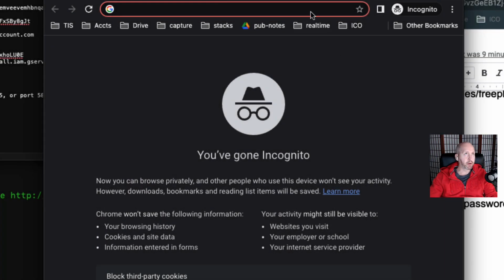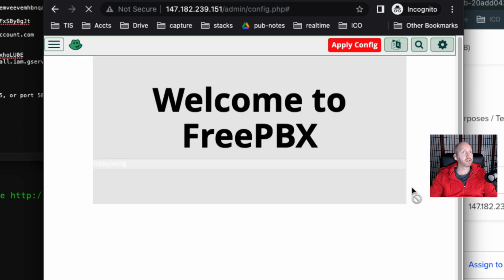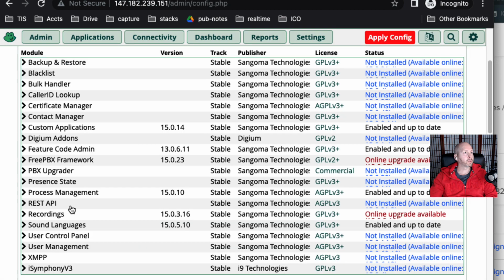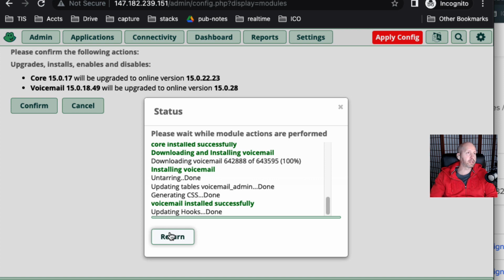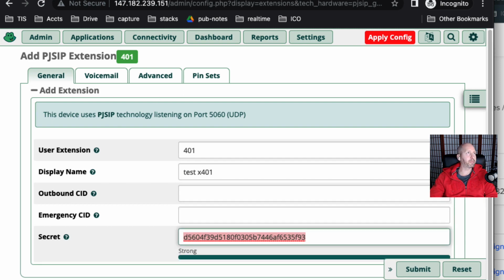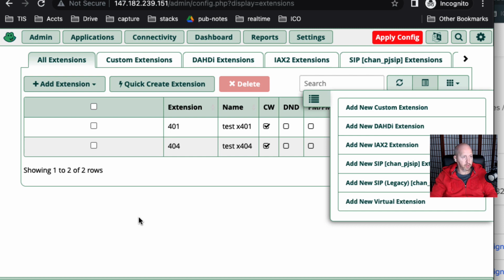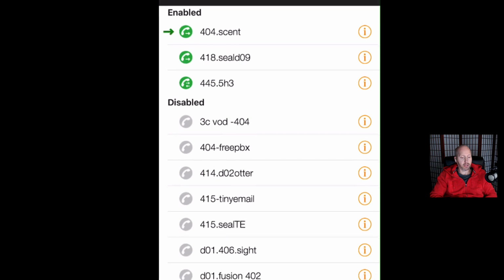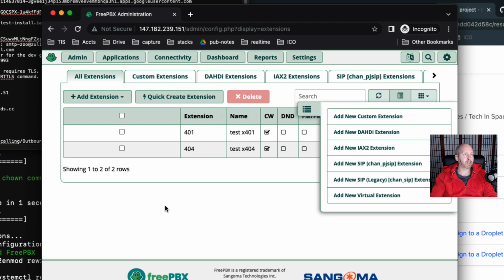Easily Set Up Your Own VoIP Server with Asterisk and FreePBX, Part 3 of 4 | Tech In Spades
Get going with your own communication platform with Asterisk and the GUI FreePBX. In this video, you'll have SIP phone extensions connected to the server and will have the ability to have free communication with other people on your own VoIP server.

Video Title: Easily Set Up Your Own VoIP Server with Asterisk and FreePBX, Part 3 of 4 | Tech In Spades

This video has information on Easily Set Up Your Own VoIP Server with Asterisk and FreePBX, Part 3 of 4, but it also covers the following topic:

Open Source VoIP Solutions
Setting Up A Pbx System
Self-Hosted Phone System